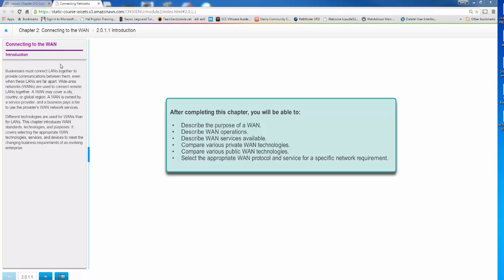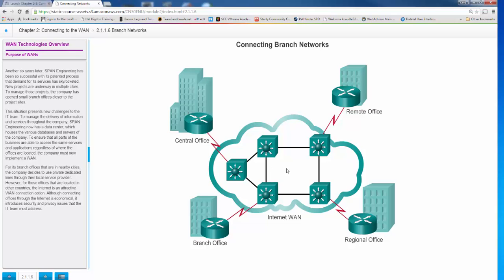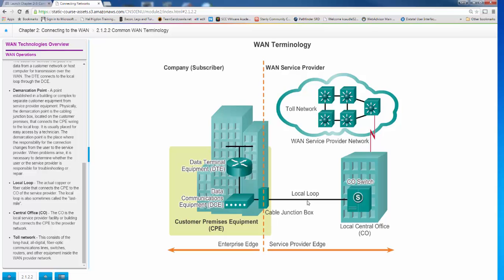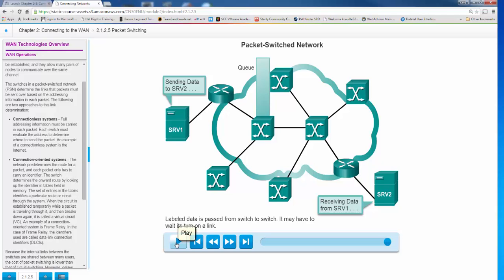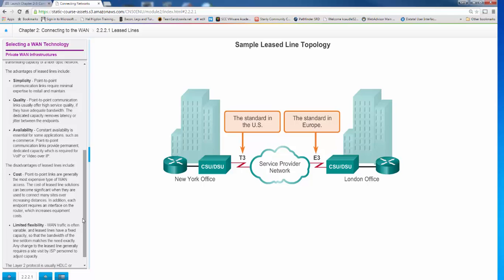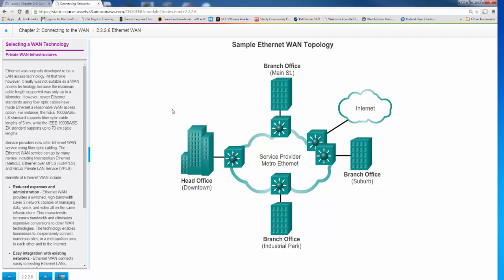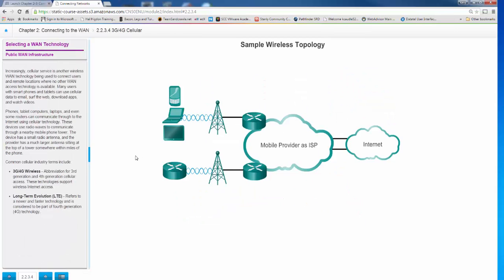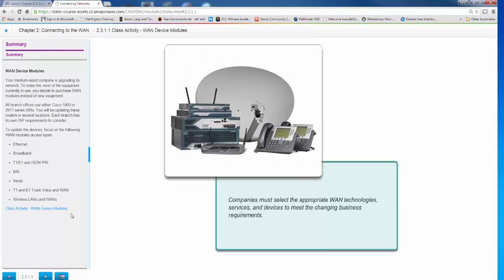Connecting Networks Chapter 2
Connecting Networks Chapter 2 lecture